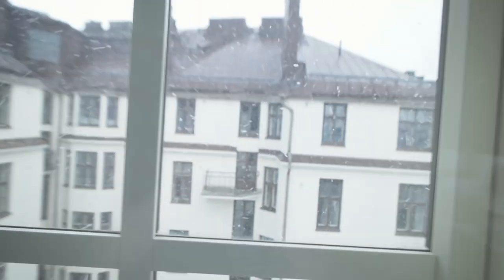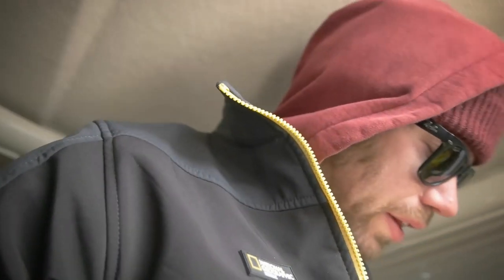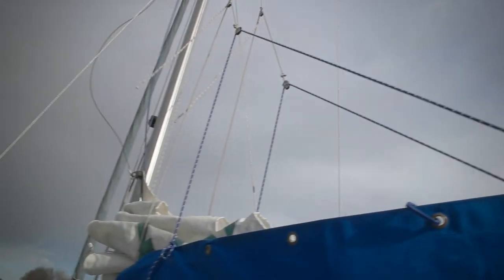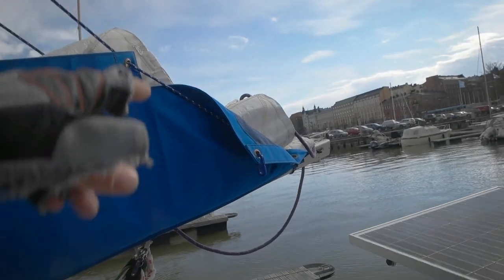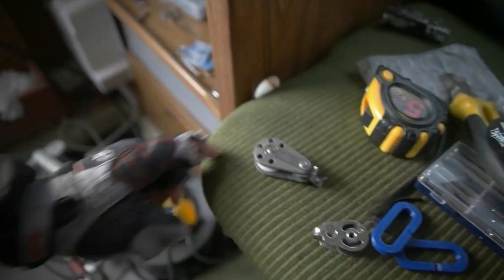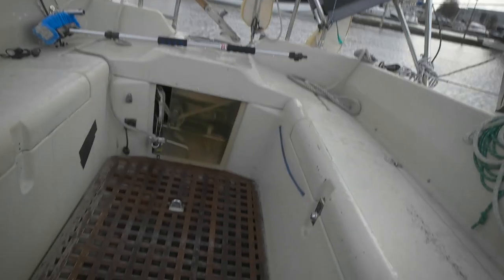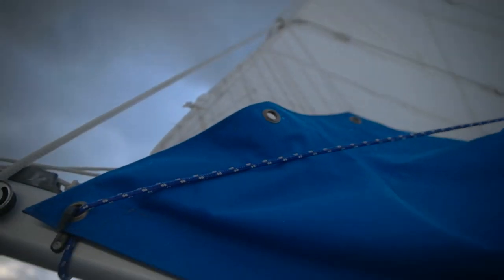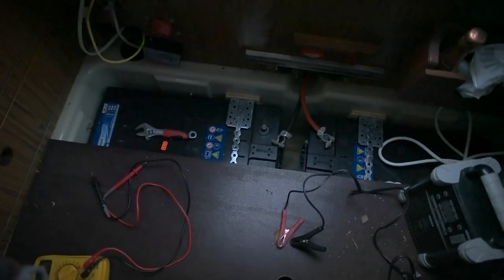Snowing in May!? - Electric sailboat vlog 0009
Some battery, some boom stuff. And 3d printing.